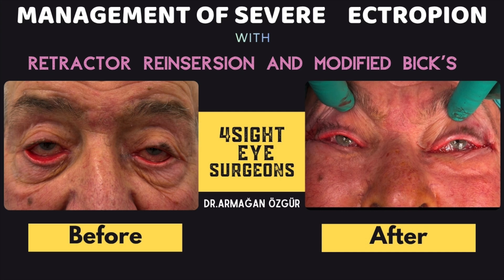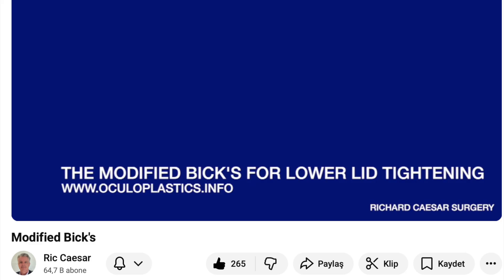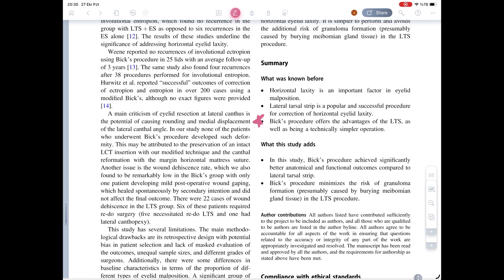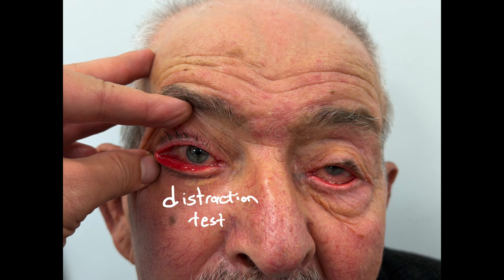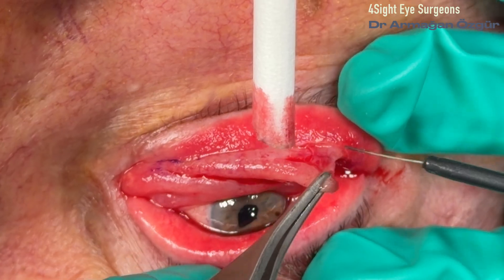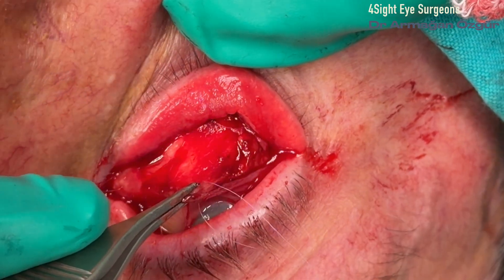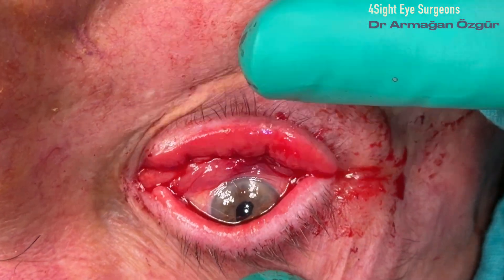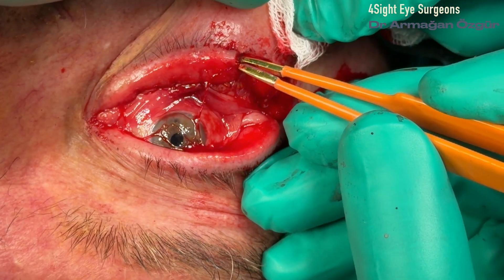Management of Severe Ectropion with Retractor Reinsertion and Modified Bick's Procedure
This video demonstrates a transconjunctival retractor reinsertion combined with Bick’s procedure for the surgical correction of involutional ectropion.
This patient was referred to me by one of my esteemed colleagues for surgical treatment.
A week later, the patient contacted me and even during that short period, I noticed that his left eye had worsened.
It’s essential to check for lower eyelid laxity.
Coincidentally, on the same days, Ric Ceaser, a leading figure in oculoplastic surgery and the creator of an outstanding YouTube channel, released a video demonstrating the modified Bick’s technique.
An article by Dr. Kaveh Vahdani, a highly respected oculoplastic surgeon, was extremely helpful.
I had the pleasure of meeting him at the WSOPRAS meeting in Istanbul. He kindly added me to his WhatsApp group, which is full of incredible discussions and posts about oculoplasty.
Thank you again, Dr. Vahdani.
In this study, the modified Bick’s technique showed better anatomical and functional outcomes, with fewer complications compared to the traditional approach.
I also strongly recommend Dr. Bobby S. Korn’s book to anyone pursuing oculoplastic surgery. I had the privilege of meeting him at the same congress, and I truly believe his video book is one of the finest educational resources available.
As you can see, the distraction test suggested that the Bick’s procedure alone wouldn’t be sufficient, so I decided to add a retractor reinsertion to my surgical plan.
Hopefully My Dear friend Dr. Kübra Ceylanoğu assisted me in this case.ectro
The goal of this surgery is to shorten the retractors by cutting them just below the tarsus and reattaching them to the lower border of the tarsus, allowing the eyelid to rotate inward with greater strength.
A 4–5 mm ellipse of conjunctiva is outlined just below the inferior tarsal border, extending from the lateral canthus to the punctum.
The incision is made with cutting cautery, and a small ellipse of conjunctiva is excised.
Care is taken to avoid injury to the tarsal plate and the inferior punctum during excision.
Once the conjunctival ellipse is removed, the lower eyelid retractors are identified.
Similar to the levator aponeurosis of the upper eyelid, they appear as a broad white band.
Next, cautery is used to make an incision through the lower lid retractors at the inferior border of the tarsus.
Using Westcott scissors, about 2–3 mm of the lower lid retractors are then excised.
To ensure correct identification, the retractors band is gently held under traction while asking the patient to look up and down — true retractors will move with the globe,
it’s important to differentiate this from the orbital septum, since confusing the two can lead to postoperative eyelid retraction after reinsertion.
The lower eyelid retractors are then reattached to the inferior tarsal border, along with the conjunctiva, using a 7-0 Vicryl suture.
To prevent corneal abrasion, the first suture pass is made from inferior to superior through the retractor so that the knot remains buried.
After the retractors are reinserted, the eyelashes often appear vertically oriented due to long-standing eversion.
Over time, they usually return to their normal outward curvature.
If frank entropion develops, the reinsertion sutures can be recessed.
Suturing can also be performed in a running fashion.
Now it’s time to move on to the Bick’s procedure.
The procedure begins with excision of a triangular wedge from the lower eyelid margin, followed by fixation of the released tarsal plate to the periosteum of the lateral orbital rim.
Suture fixation to the orbital rim should be positioned at the same level as the upper eyelid crease.
The lateral wedge is then excised using scissors.
The orbital rim is exposed with scissors — this can also be done gently with Q-tips.
Next, a double-armed 5-0 Prolene suture is passed vertically through the tarsal plate.
Each arm is directed through the corresponding point on the upper eyelid before being passed beneath the orbicularis to exit at the lateral orbital rim.
At this stage, the needle tip should make contact with the bone to ensure that the suture passes through the periosteum.
Finally, the suture is securely tied.
A 6-0 Vicryl suture is then used to close the orbicularis and the skin.
Don’t be misled by over-corrected appearance right after surgery — the eyelid will settle and droop a little as healing progresses.